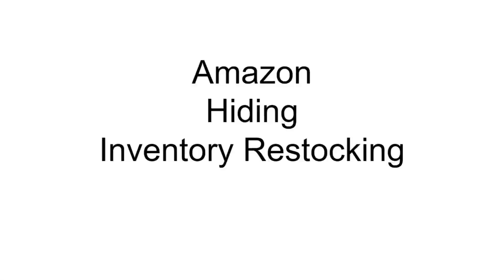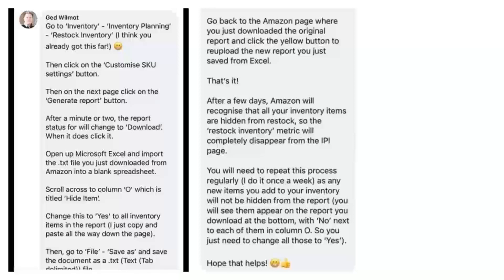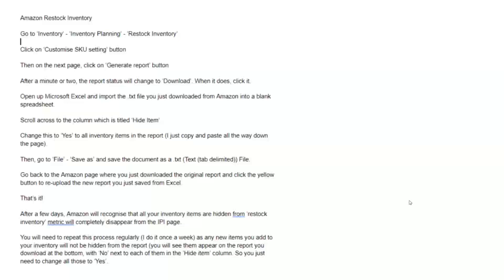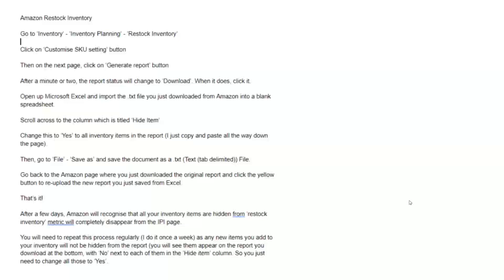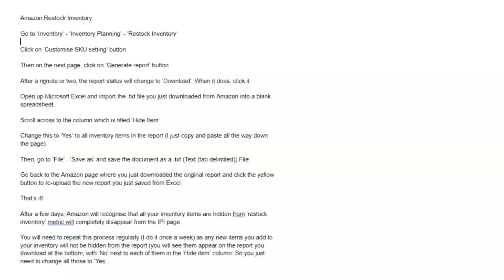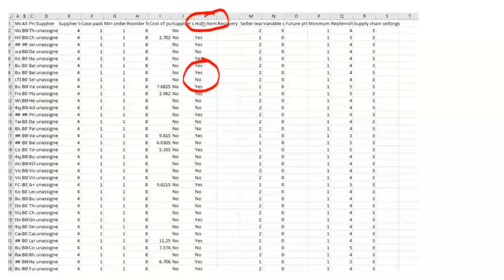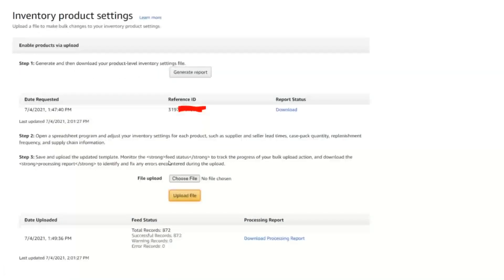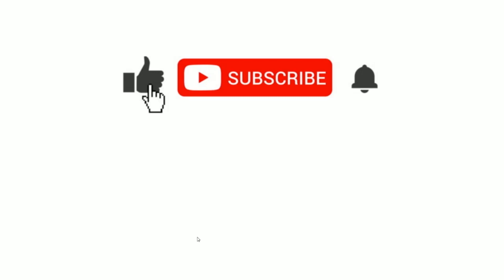How to Hide Restocking Recommendations in Bulk on Amazon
Amazon Restock Inventory

Go to ‘Inventory’ - ‘Inventory Planning’ - ‘Restock Inventory’

Click on ‘Customise SKU setting’ button

Then on the next page, click on ‘Generate report’ button

After a minute or two, the report status will change to ‘Download’. When it does, click it.

Open up Microsoft Excel and import the .txt file you just downloaded from Amazon into a blank spreadsheet.

Scroll across to the column which is titled ‘Hide Item’

Change this to ‘Yes’ to all inventory items in the report (I just copy and paste all the way down the page).

Then, go to ‘File’ - ‘Save as’ and save the document as a .txt (Text (tab delimited)) File.

Go back to the Amazon page where you just downloaded the original report and click the yellow button to re-upload the new report you just saved from Excel.

That’s it!

After a few days, Amazon will recognize that all your inventory items are hidden from ‘restock inventory’ metric will completely disappear from the IPI page.

You will need to repeat this process regularly (I do it once a week) as any new items you add to your inventory will not be hidden from the report (you will see them appear on the report you download at the bottom, with ‘No’ next to each of them in the ‘Hide item’ column. So you just need to change all those to ‘Yes’.

Reselling became my passion back in 2015 after being laid off multiple times. It allows me to have the flexible time I craved to enjoy and be present for my kids and family. Over the years, my sales have grown to over 6 figures and include many platforms such as eBay, Etsy, Poshmark, but mostly Amazon FBA. On the Channel, I share my journey, ideas, news, and tips with others.

Fetch Rewards: 649XC Shop
Pogo: 3D18K